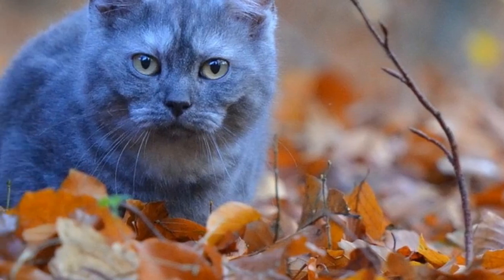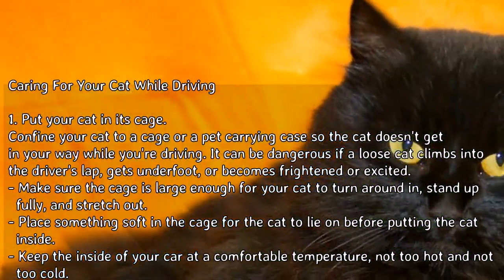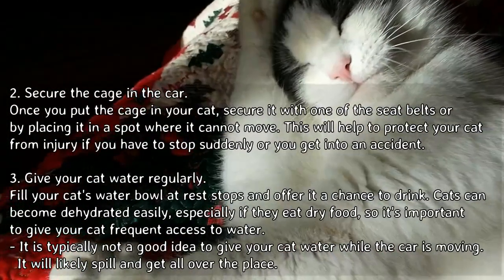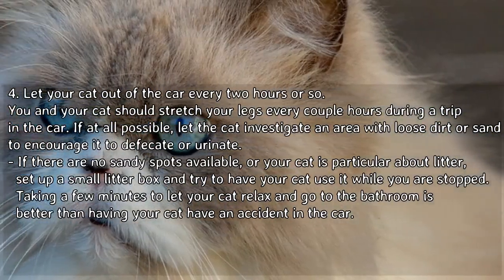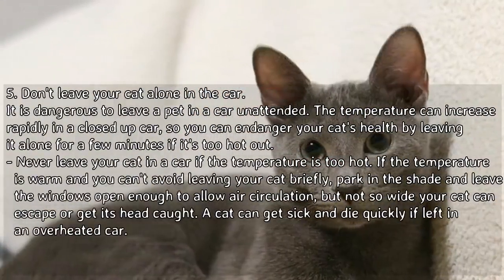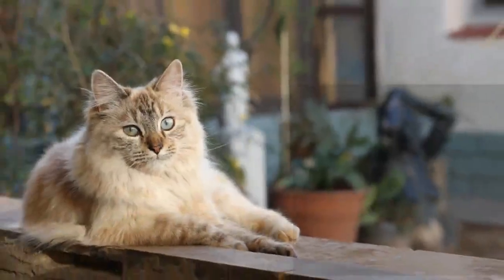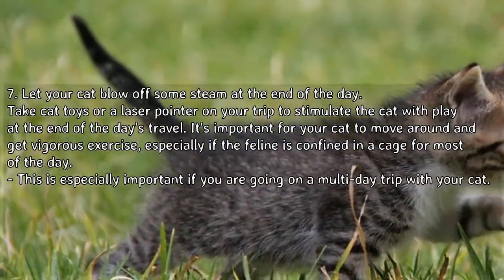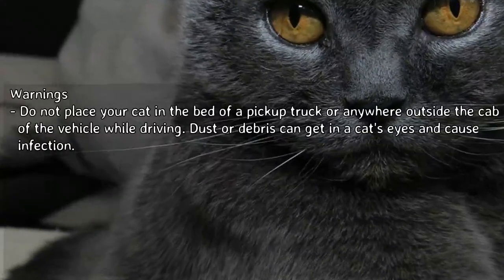How to Travel by Car With Cats - Caring For Your Cat While Driving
If you need to travel with your cat, there are ways to make the trip safer and more comfortable for you and your pet. Use a pet cage and get the cat acclimated to it before the trip. Take food, water, a leash, a litter box, first aid materials, and enough cat toys to stimulate your cat at the end of a day of travel. With a little bit of planning and some effort during your trip, you can have a successful trip in the car with your cat.